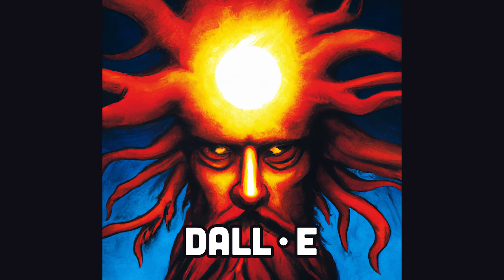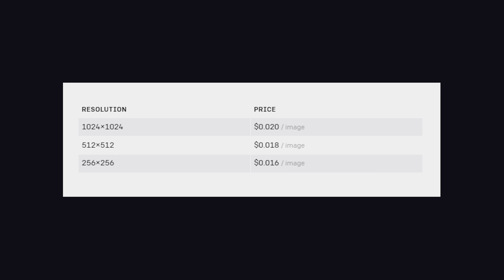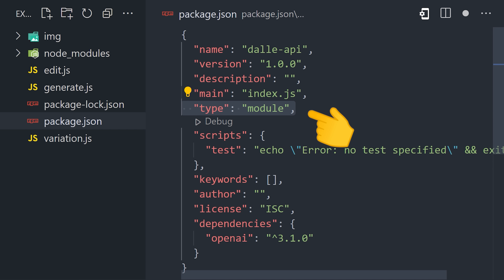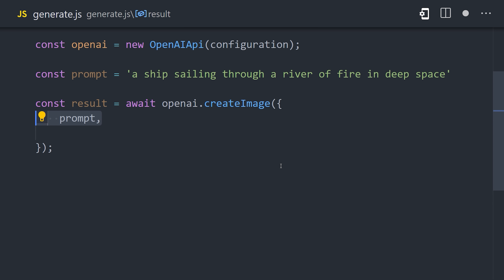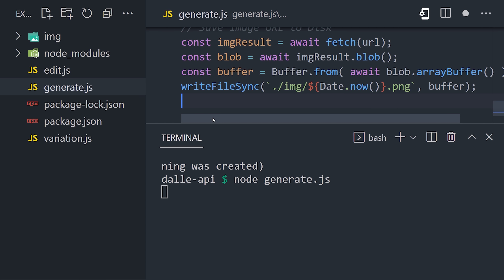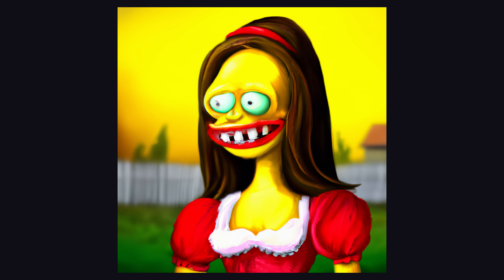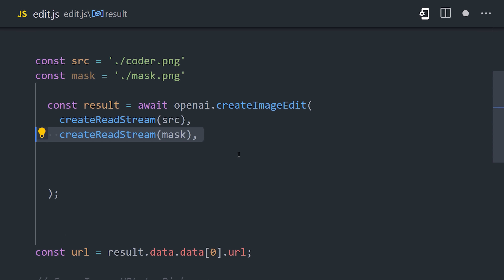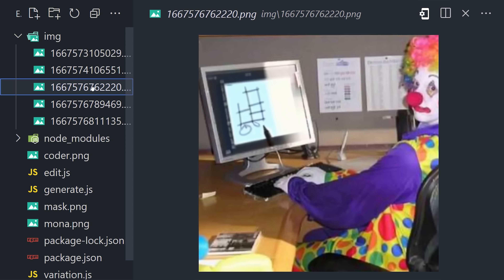Make Crazy Art with the NEW OpenAI Dall-e API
Learn how to create your own AI art with OpenAI's Dall-e models. The new Image Generation API was just announced yesterday allowing anybody to create images from text programmatically with JavaScript or Python.